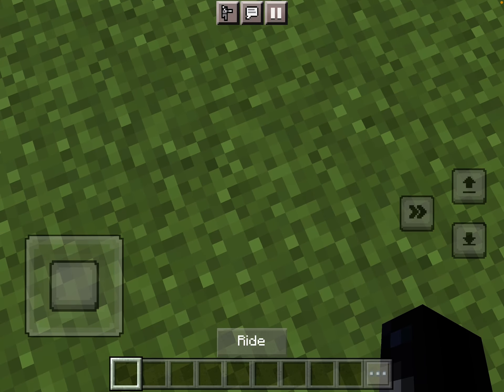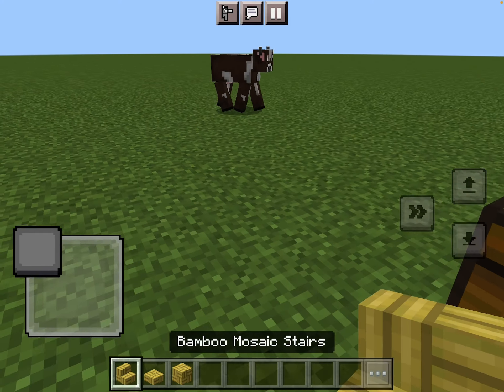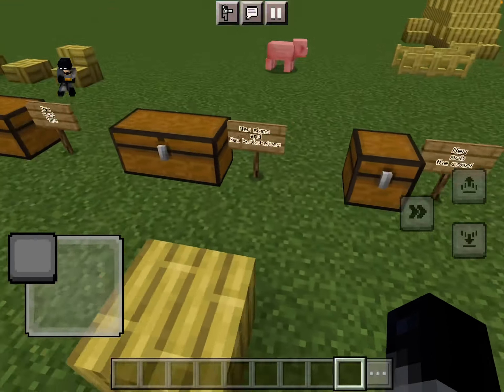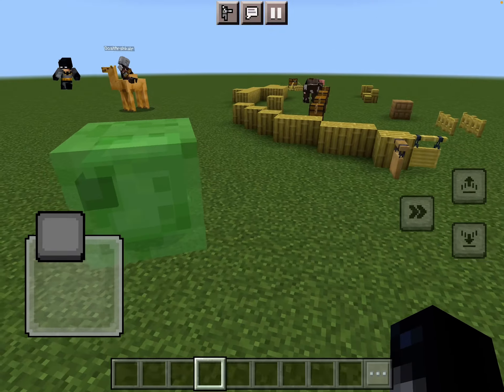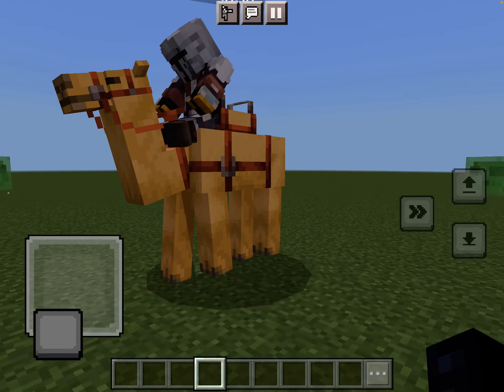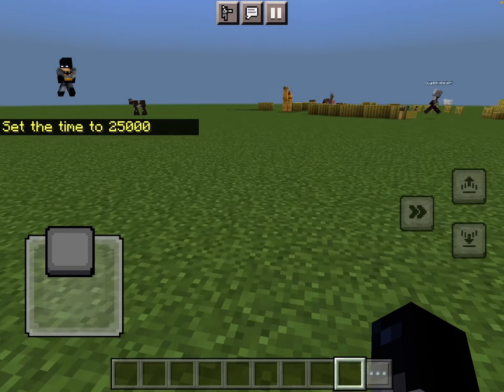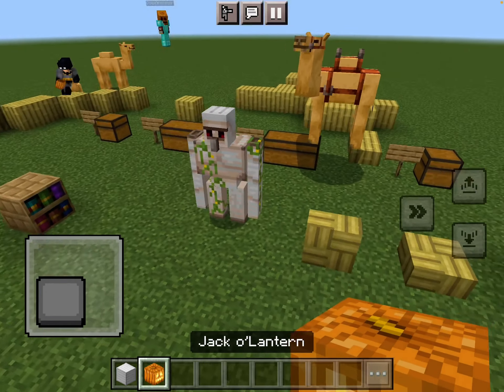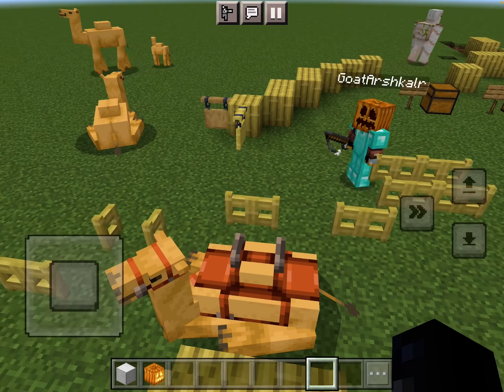Minecraft 1.20 snapshot